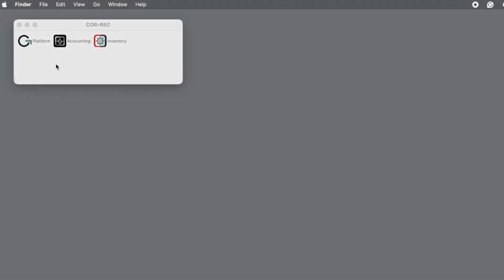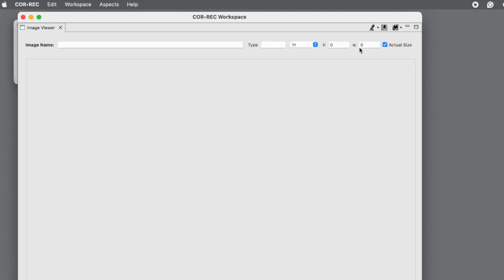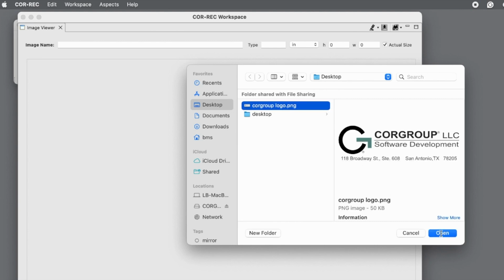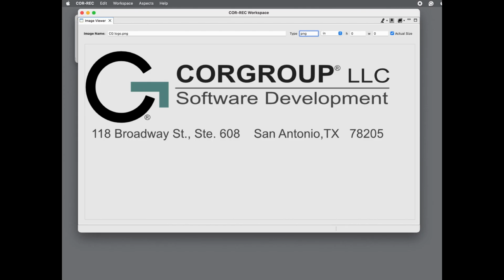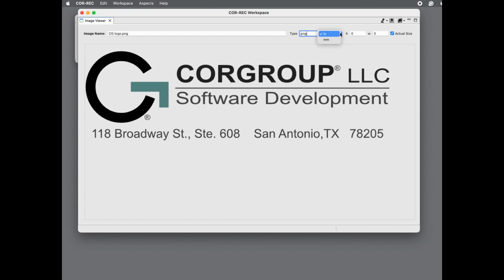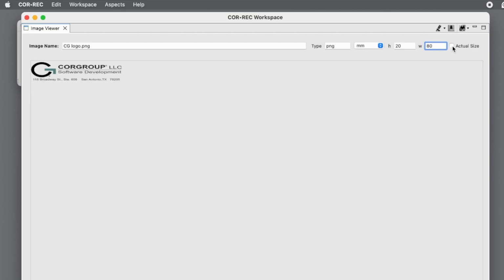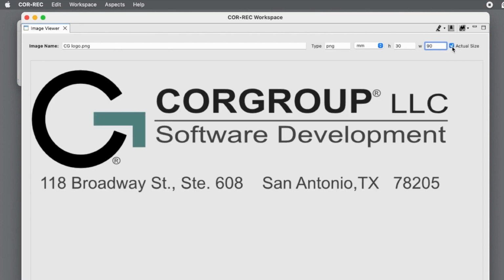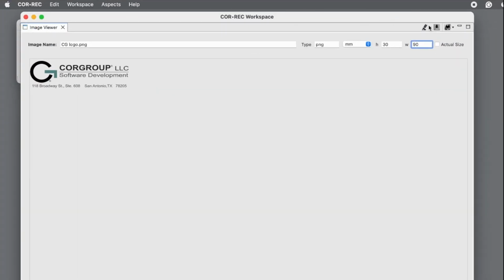COR•REC Tutorial: Add Your Logo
Welcome to the official COR•REC Business Management Academy! This tutorial will show you how to add your brand's logo to bring a professional touch to all your COR•REC reports.